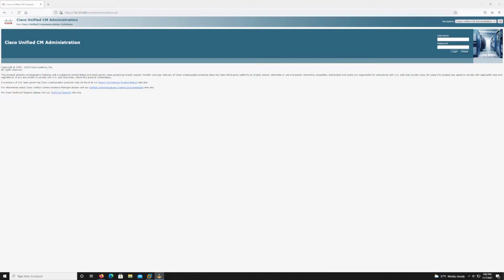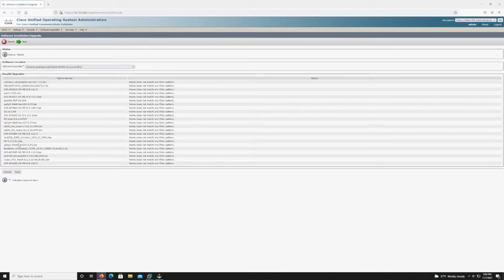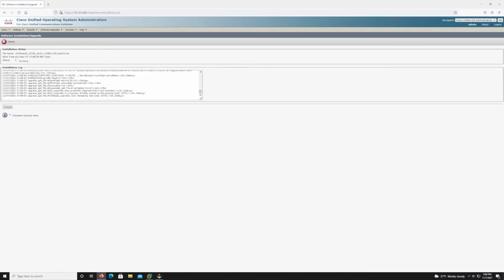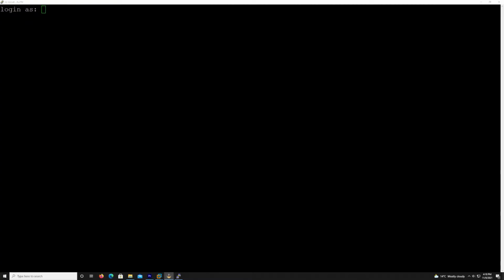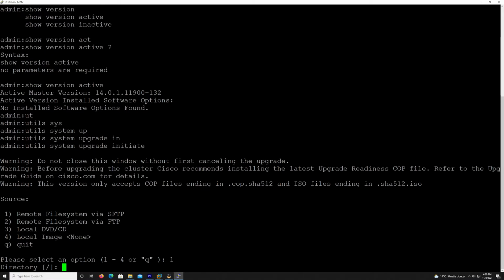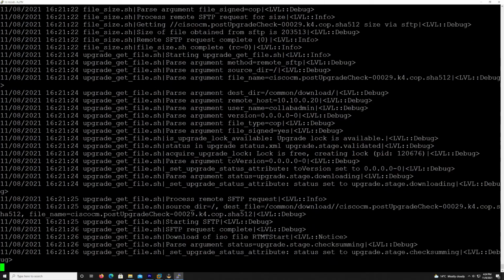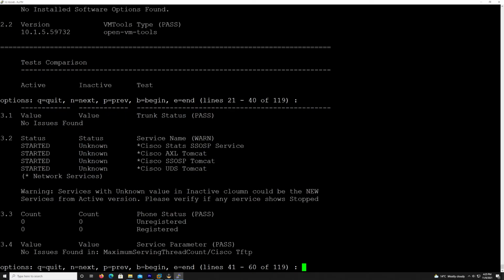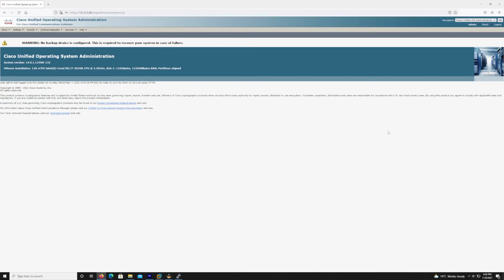Upgrading Cisco CUCM Part 2- Installing the CUCM Upgrade File and Running Post Upgrade Check.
This is the second video in a two part series.  In this second video we are going to walk through the process of upgrading the CUCM from version 12.5 to version 14.  After we do the upgrade, we will then run the post upgrade check to ensure there were no issues during and after the upgrade.